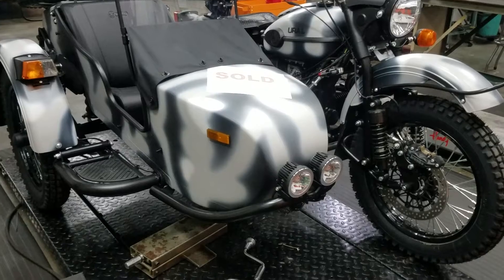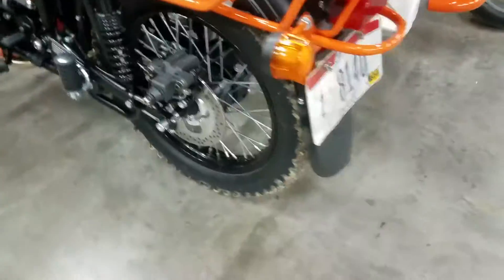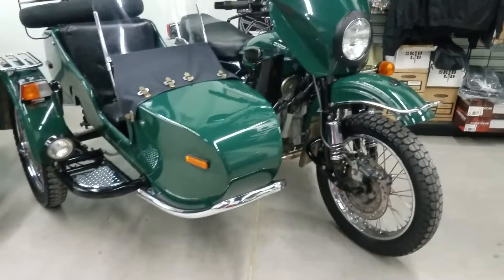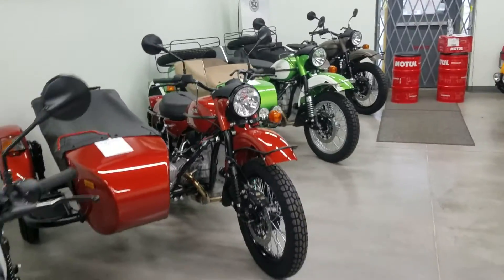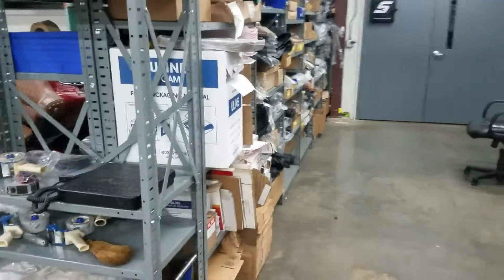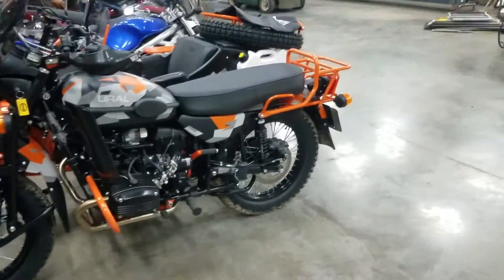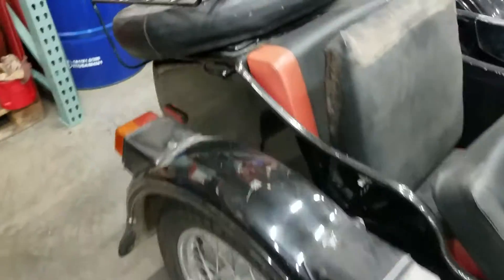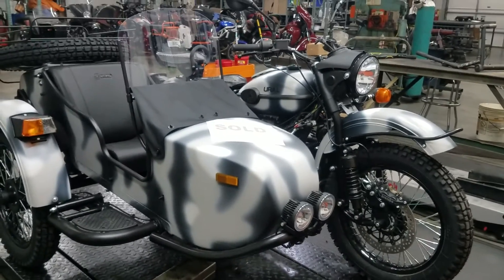New Ural Sidecar Motorcycles, Shop Overview, and Preparation to Punch Holes in Ural Accessories